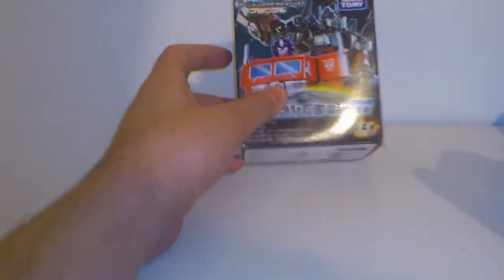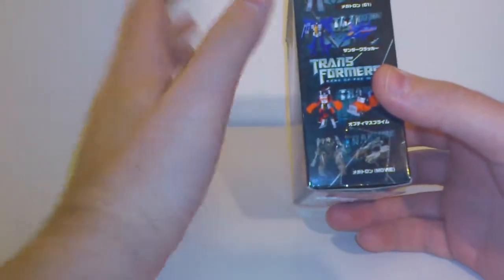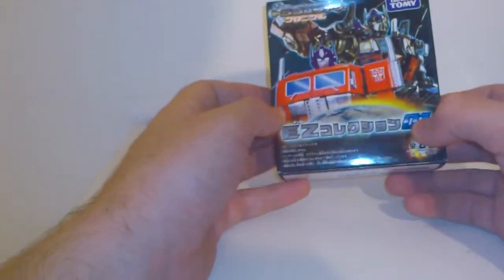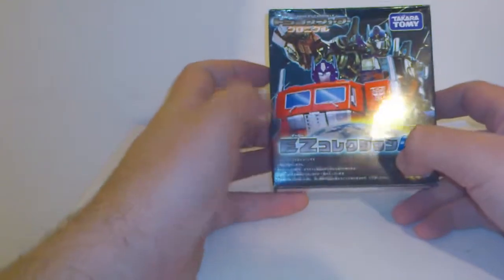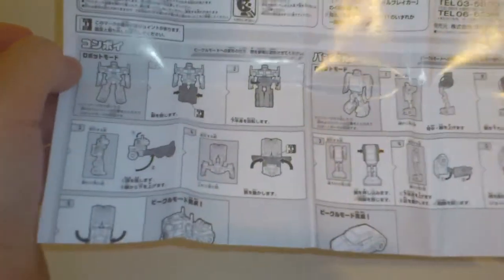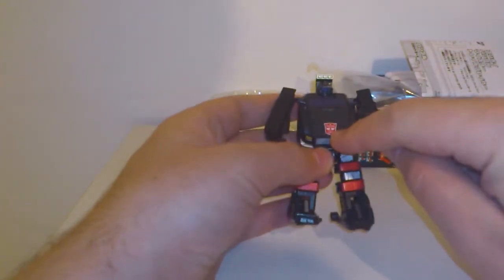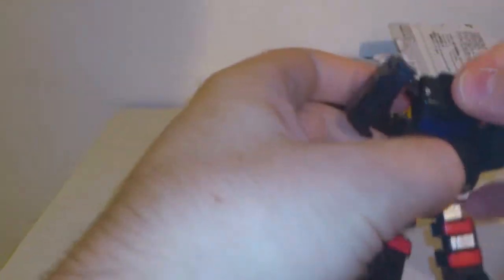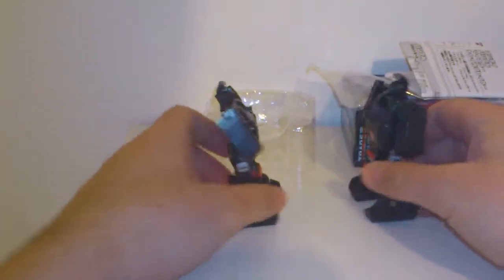Transformers review - EZ collector Trailcutter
סרטון וידאו זה הועלה מטלפון Android.
For my English speaking viewers ,the Takara Tomy version of trailcutter.